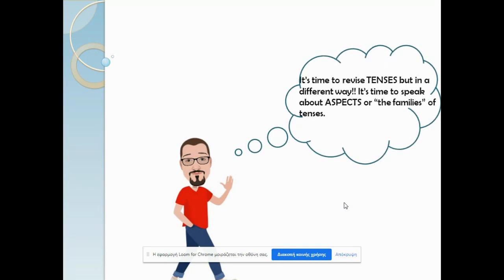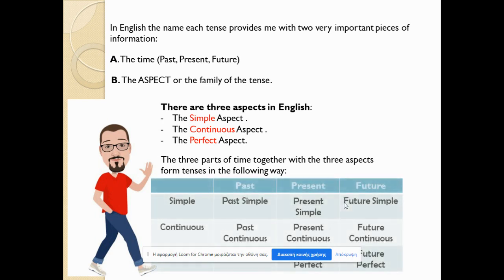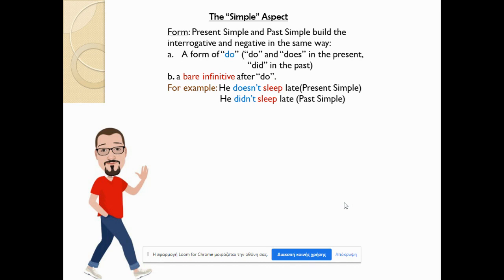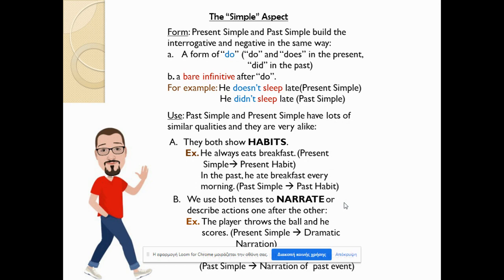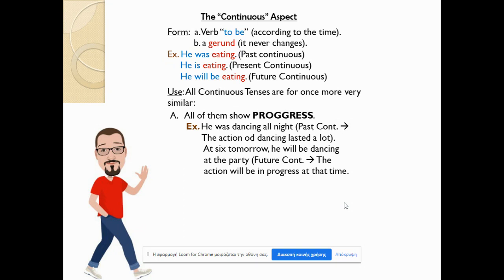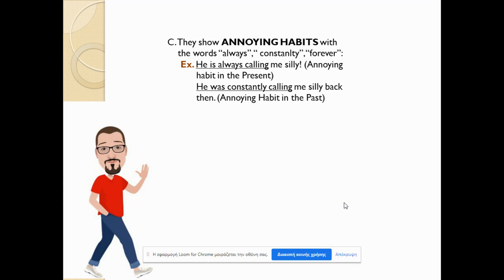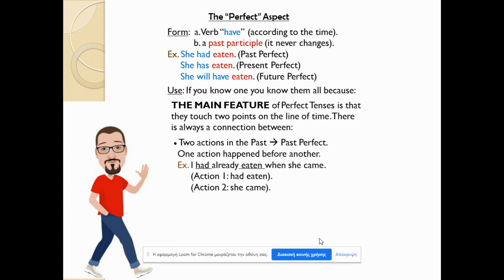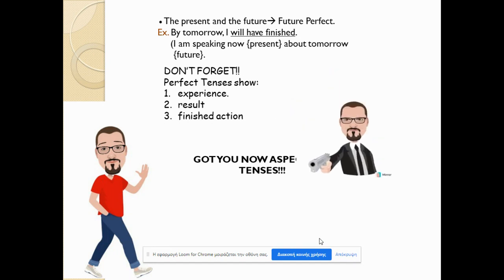Aspects of Tenses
This video presents tenses from another aspect. Viewers can see the hidden logic behind English tenses, understand and assiilate them better.